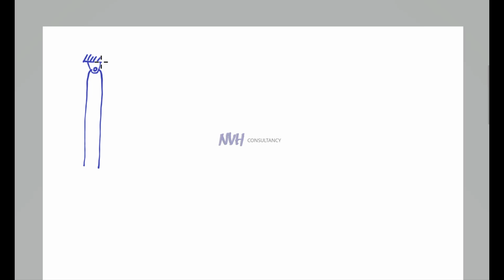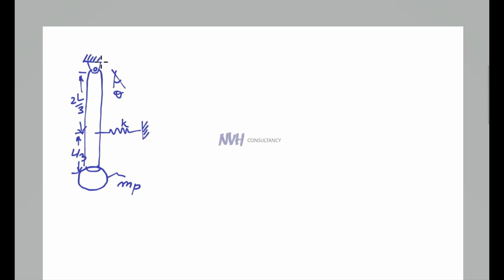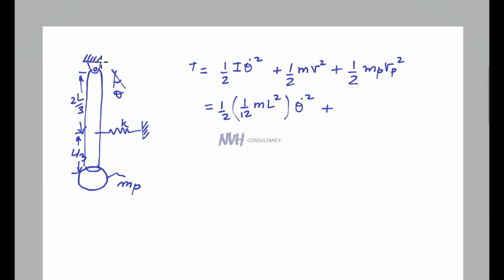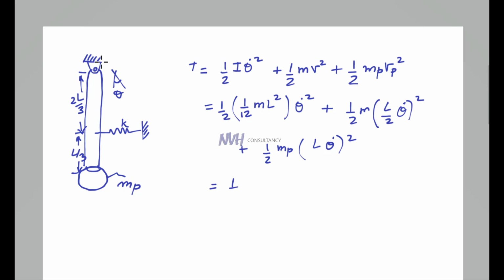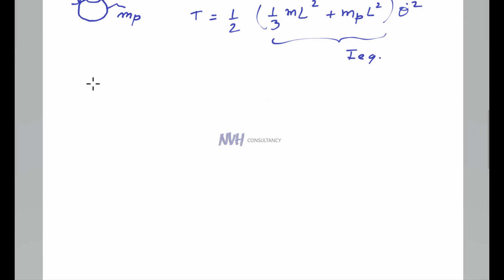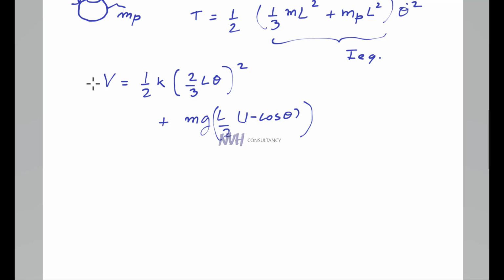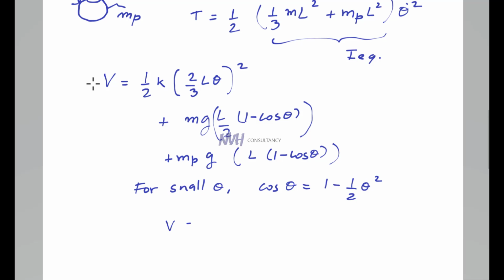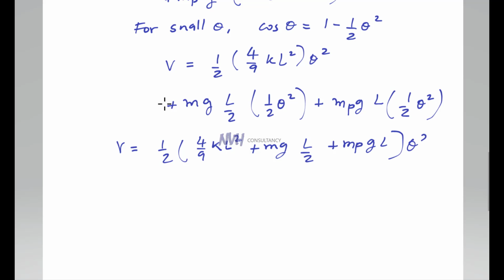Noise Vibrations and Acoustics - Problem 12 - Solution Explained